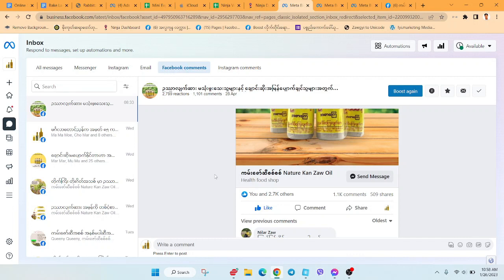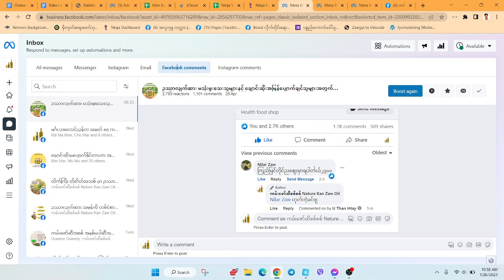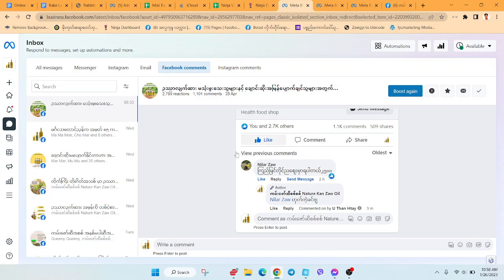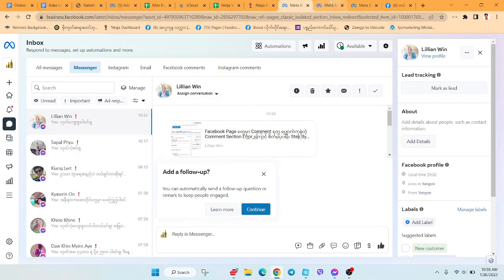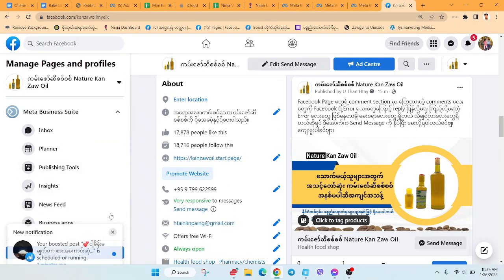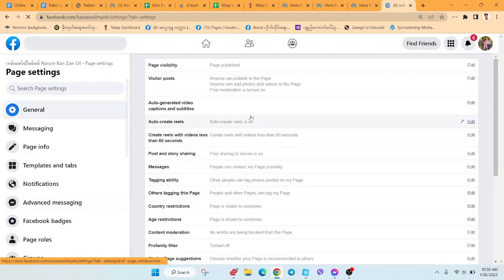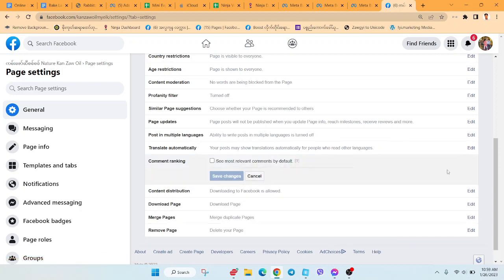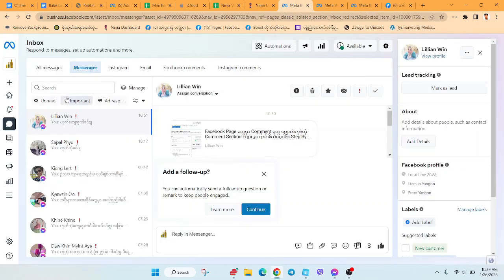Facebook Page Comment မမြင်ရတာကို ပြုပြင်နည်း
ဒီနေ့ ကျွန်တော့် page မှာ ဖြစ်နေတဲ့ Comment မမြင်ရတဲ့ error လေး အခြား Page တွေမှာရော ဖြစ်ကောင်းဖြစ်နိုင်လို့ အလွယ်တကူ ပြန်ပြင်လို့ရတဲ့ နည်းလေးကို ပြပေးပါမယ်ခင်ဗျာ၊

ဒီနည်းကို Lillian Win ဆိုတဲ့ အကောင့်ကနေ ပြောပြပေးထားတာပါခင်ဗျာ၊